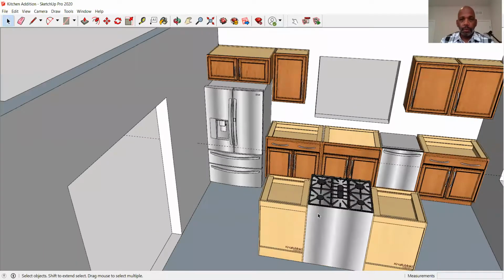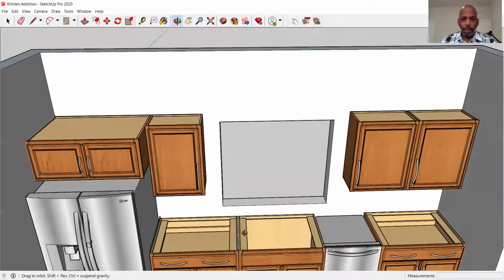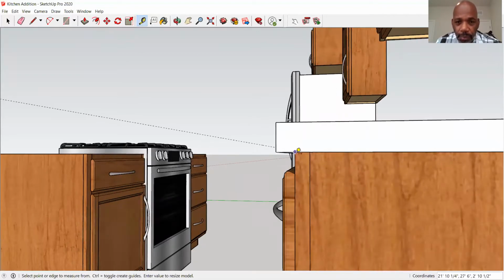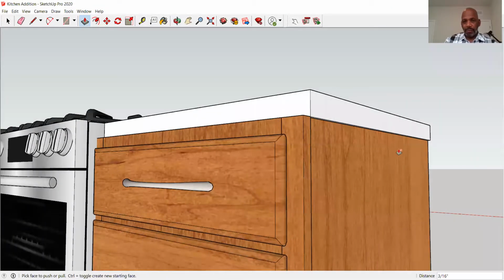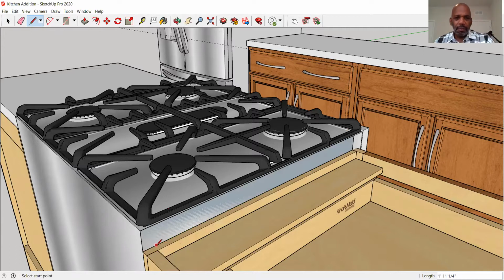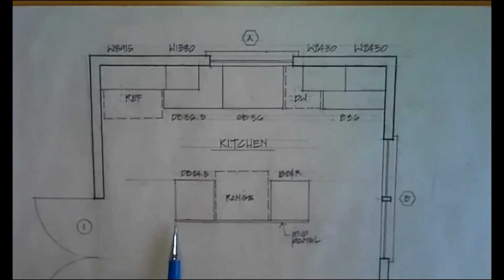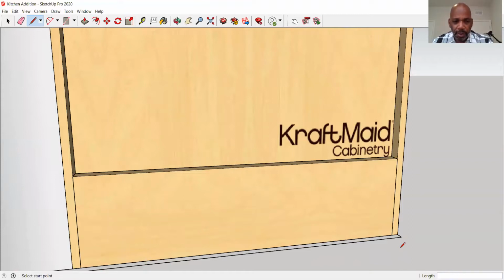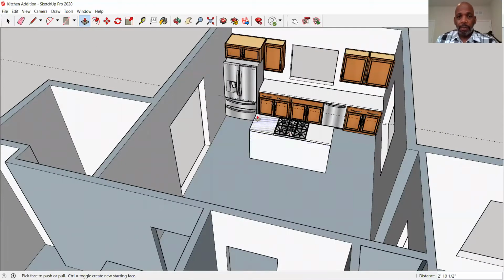AET 123 Google SketchUp Model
This video illustrates how to add the countertop to the base cabinets.